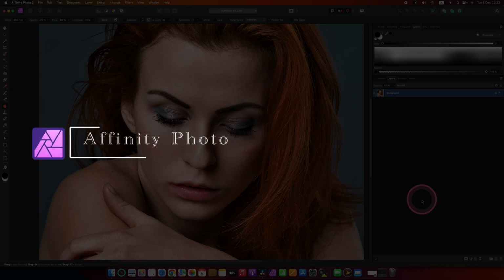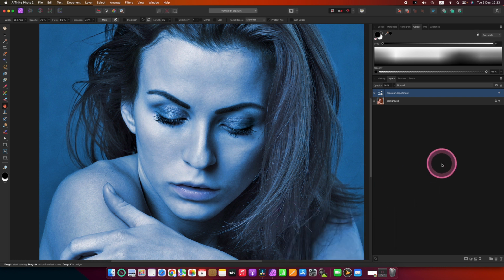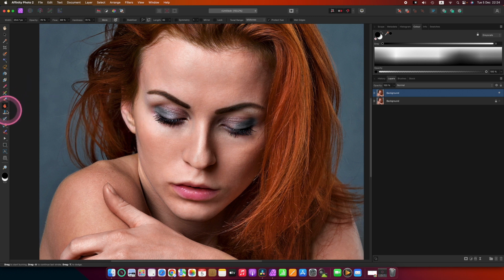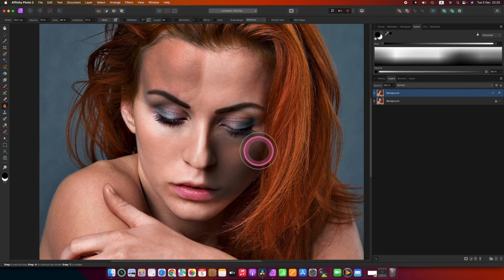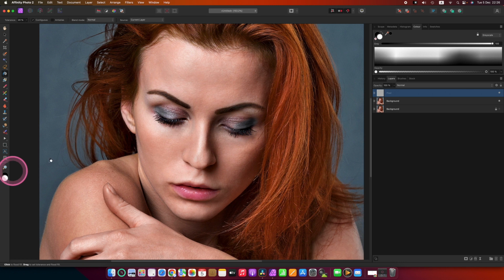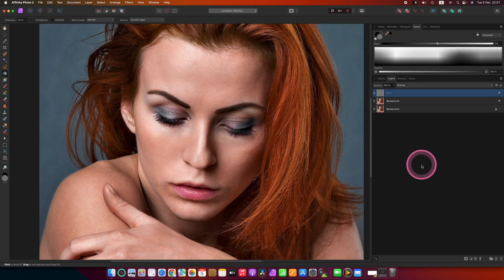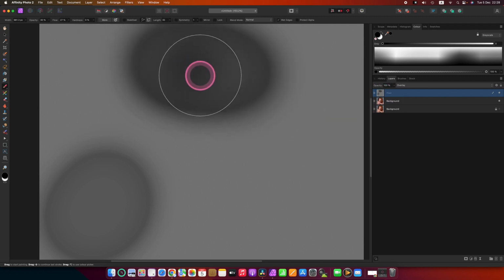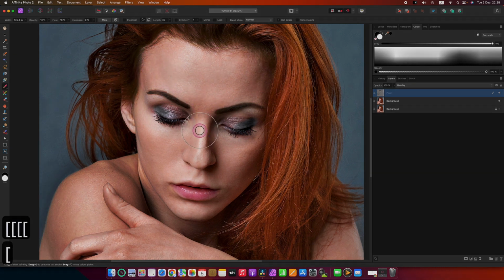Affinity Photo - Destructive and Non-Destructive Editing